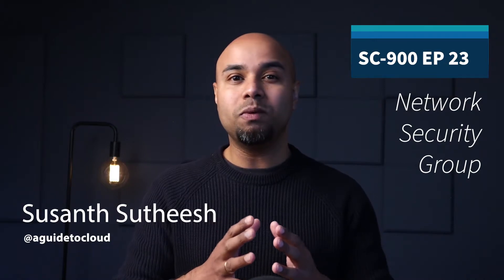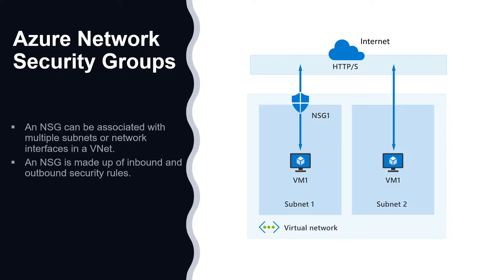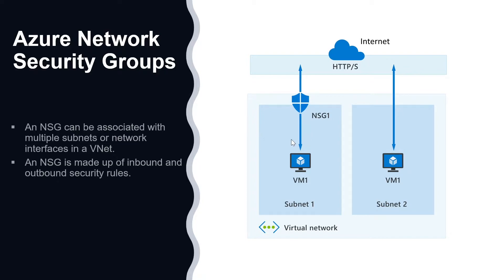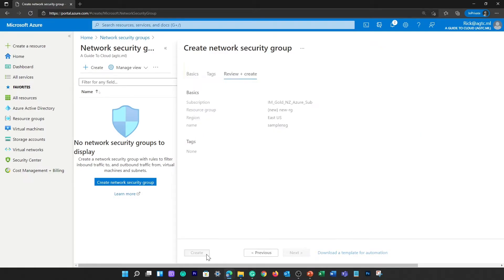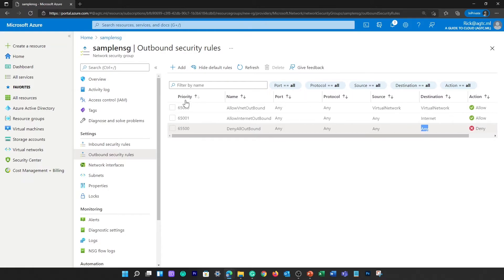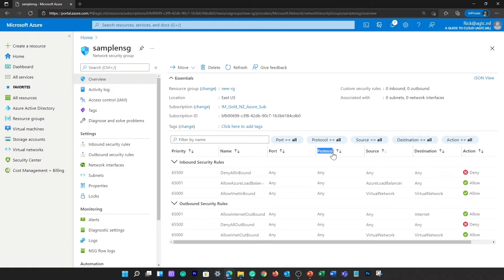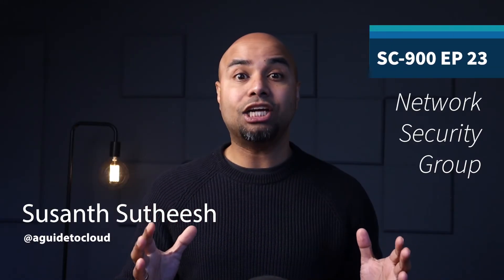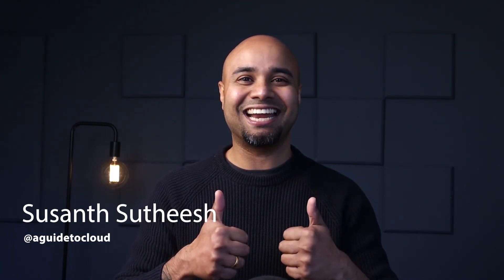SC-900 EP 23: Network Security Group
⏰ Timestamps:

00:00​​​ ⏩ Introduction
00:32 ⏩ Azure Network Security Groups
01:51 ⏩ NSG Rules
04:17​ ⏩ Network Security Group Summary
04:50 ⏩ What's Next